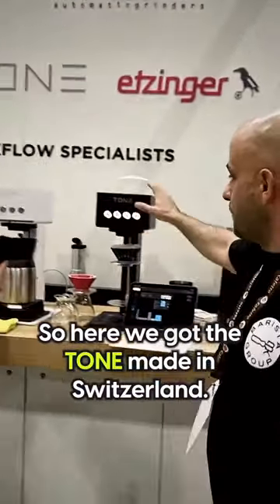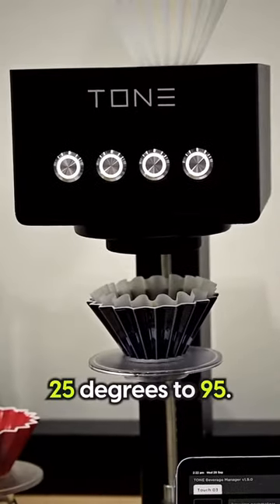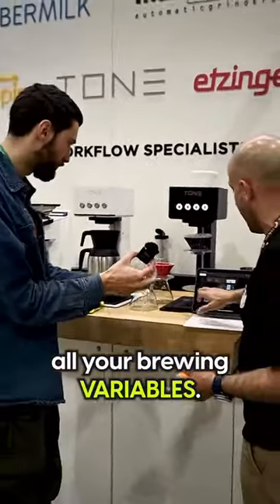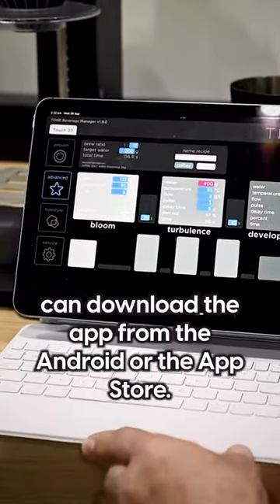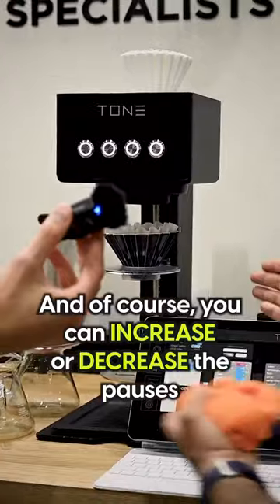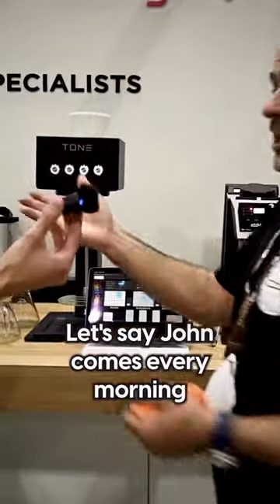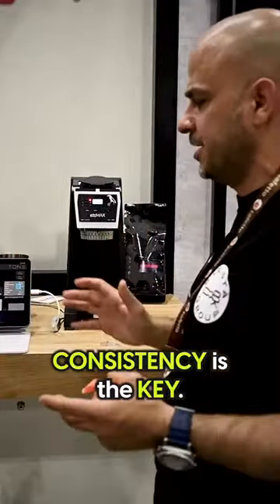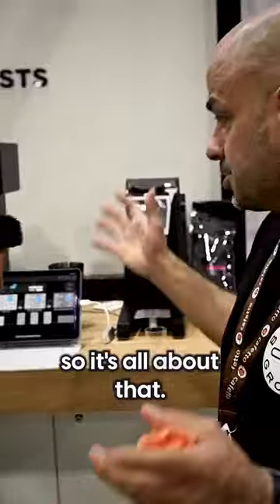Coffee equipment: The Tone Touch 03 by Barista Group ☕️